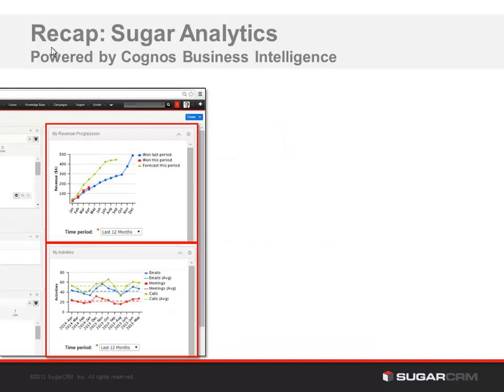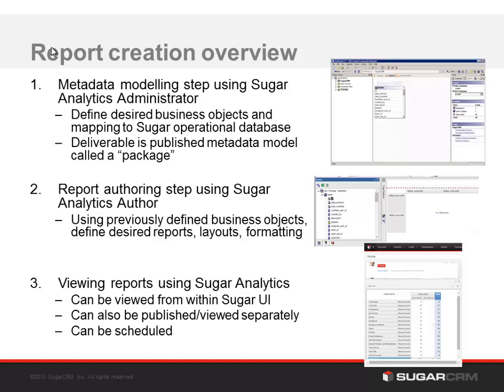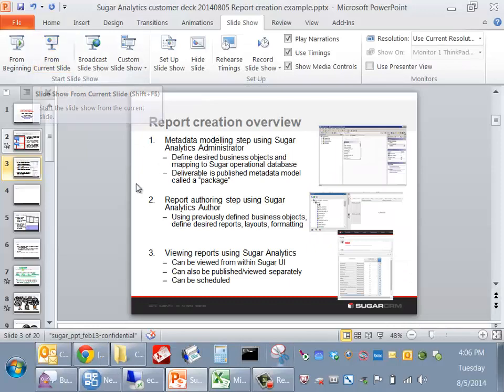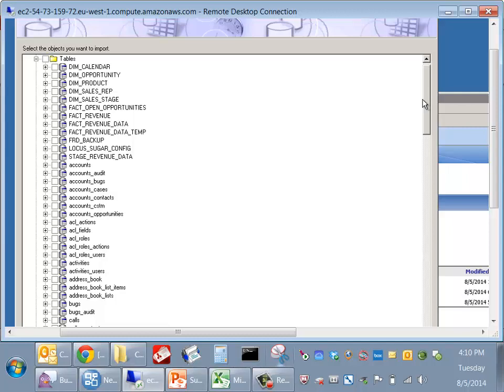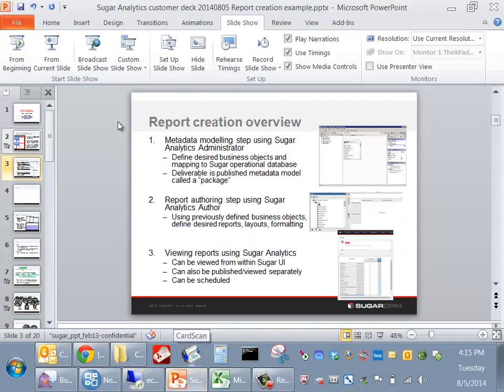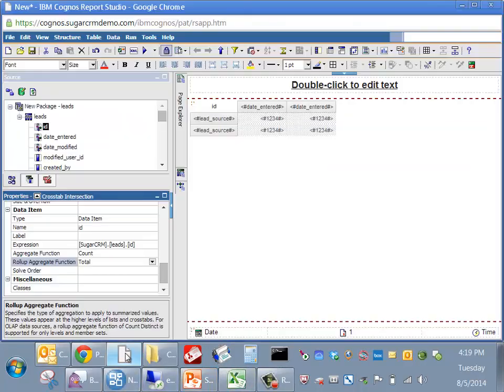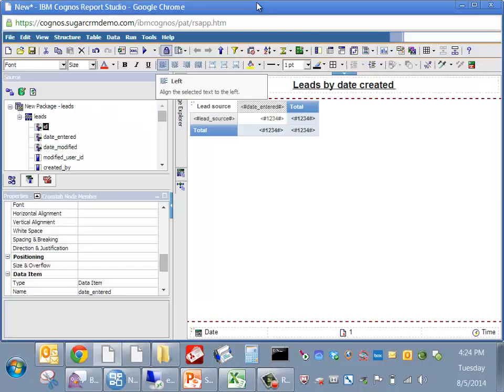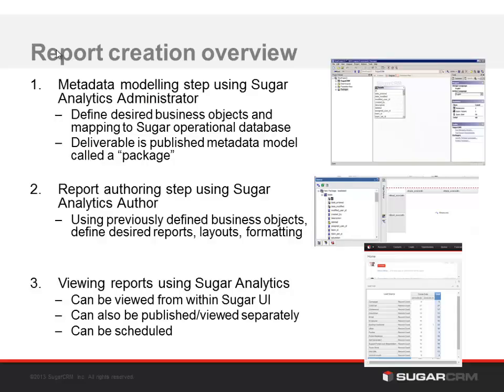Creating reports with Sugar Analytics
How to create a report with Sugar Analytics Powered by Cognos BI - advanced analytics directly integrated into SugarCRM